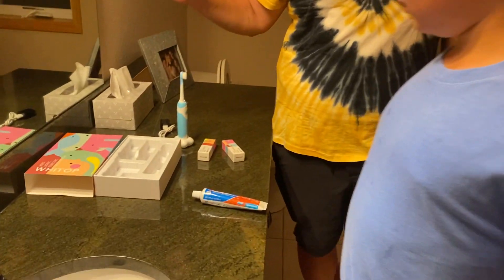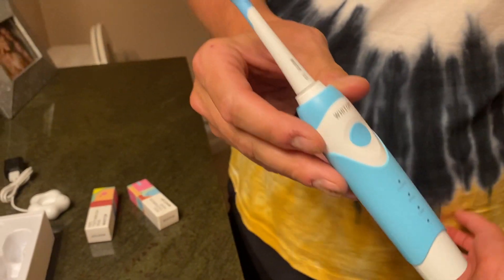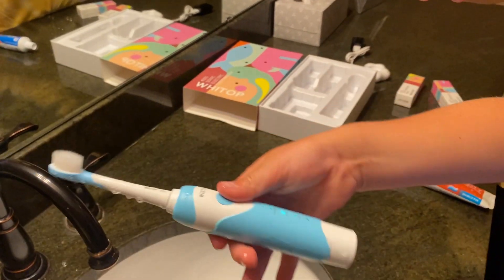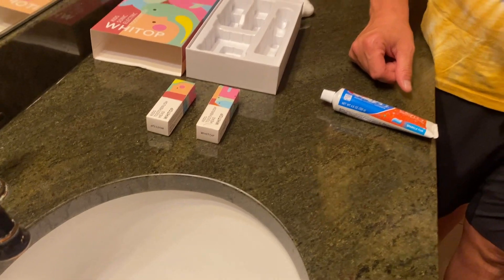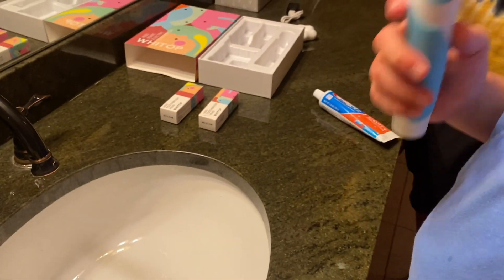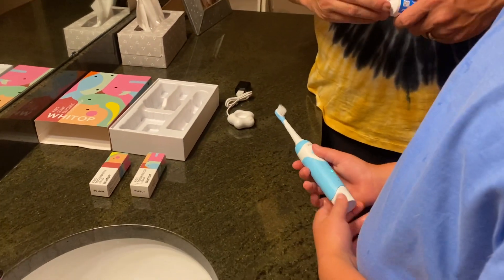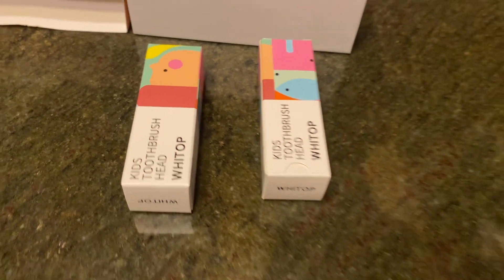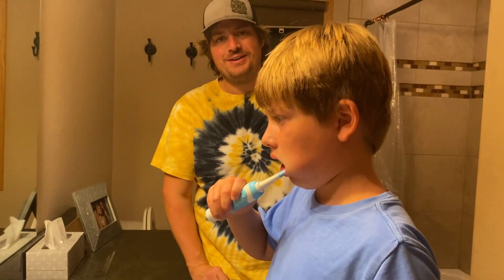WHITOP ED07 Kids Electric Toothbrush Waterproof 3 Modes Rechargeable for Children Boys Girls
WHITOP kids electric toothbrush provides a sonic cleaning with 37,000 micro-vibrations per minute. Equipped with a super cute wireless charging base for a safer and more convenient to use. It can be used for up to 70 days on a single charge. Say goodbye to frequent recharging.
Kids toothbrush electric offer 3 brushing modes, which is suitable for the different needs of kids. (Sensitive for kids ages 3~6, White for kids ages 6~10, Clean for kids ages 8~12.) This children’s electric toothbrush comes with smart memory function, It will follow the mode you operated in last time to continue working. Comfortable not-slip handle designed for little hands, lightweight and easy to use.
Built-in 2-minute timer and 30-second zone change reminder function. This smart kids electric toothbrush will turn off automatically after 120 seconds of each brushing. And will remind the child to change the area to clean every 30 seconds. Guide our lovely children to brush their teeth scientifically.
Kids electric toothbrush comes with 2 replaceable soft brush heads, specially designed for kid’s delicate gums and small teeth. Highly IPX8 waterproof design can be directly rinsed with water after brushing, makes kids safely enjoy brushing everyday.
electric toothbrushes for kids 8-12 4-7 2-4 children sonic electric toothbrush with timer toddler baby boys girls rechargeable electronic tooth brush silicone soft automatic 360 u shaped battery operated smart kids tooth brush pink blue orange
ED07 Little Astronaut Sonic Electric Toothbrush for Kids. The design inspiration comes from the vast galaxy, the button on the handle of this children's electric toothbrush is like a planet floating in space, and the charging seat is like a cute cloud spaceship, specially designed for children, fun and cute, let children feel the fun of brushing their teeth, Love brushing your teeth.
WHITOP electric toothbrushes come with a 3-year warranty and lifetime technical support.